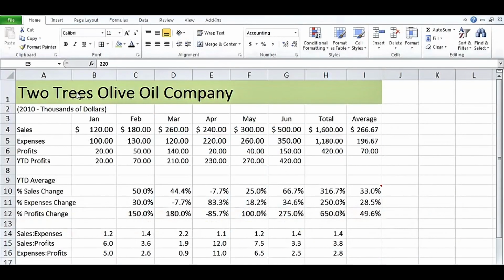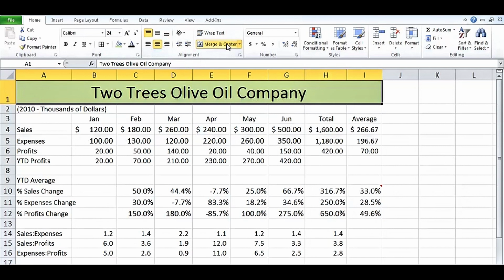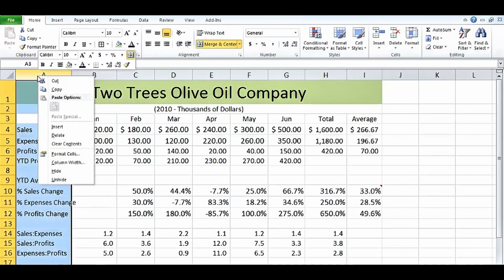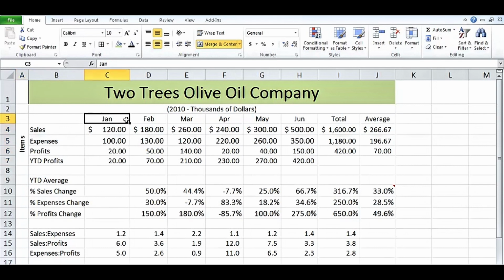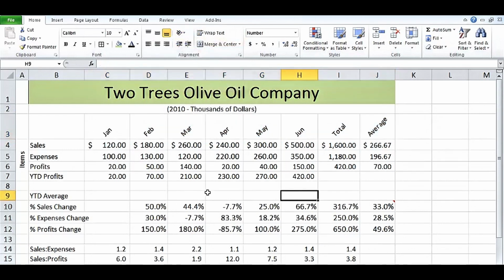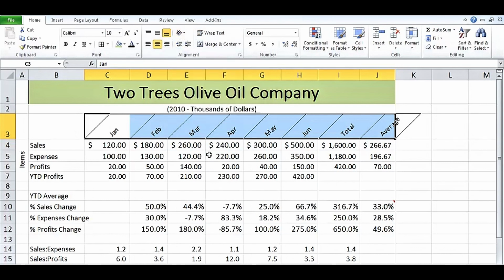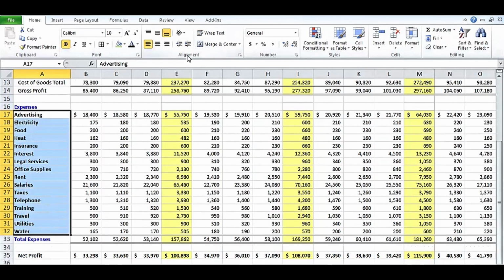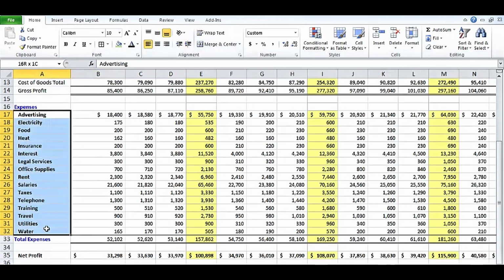Excel Mastering Data Alignment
Learn how to align data like a pro in Excel with this comprehensive tutorial! Proper data alignment is crucial for improving the readability and visual appeal of your spreadsheets. In this tutorial, we'll cover various alignment options, including horizontal and vertical alignment, text orientation, indenting, and merging cells. Discover how to align data effectively to create professional-looking reports, tables, and dashboards. Whether you're working with text, numbers, or dates, mastering data alignment will enhance the clarity and organization of your Excel sheets. Watch now to elevate your Excel skills and create visually appealing spreadsheets!